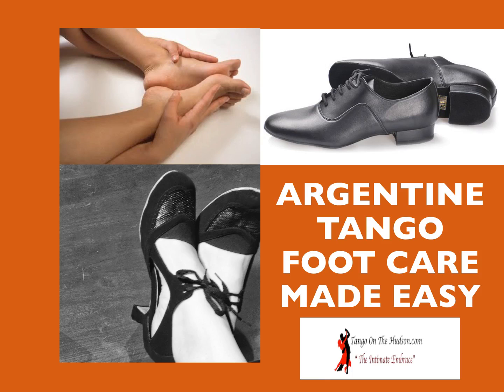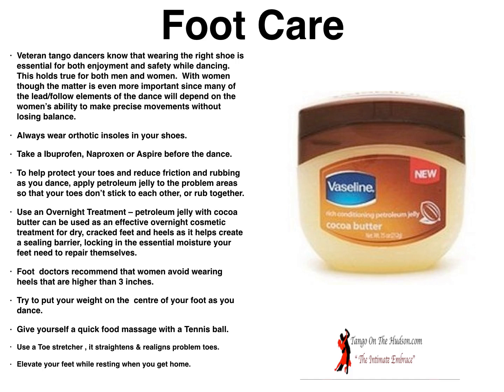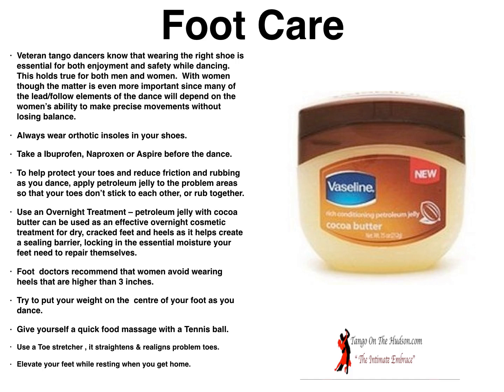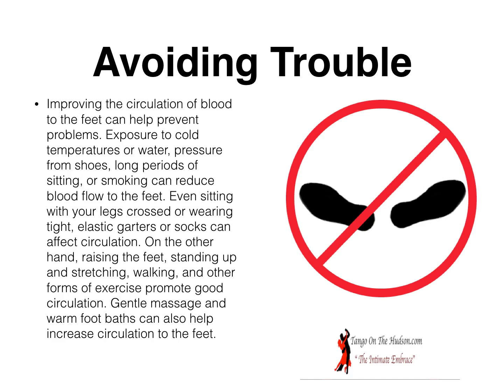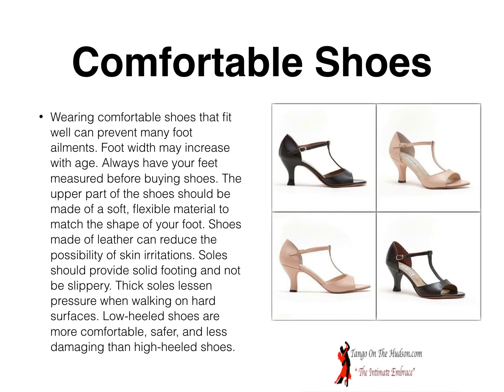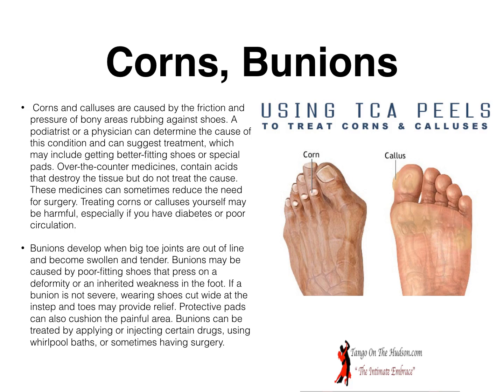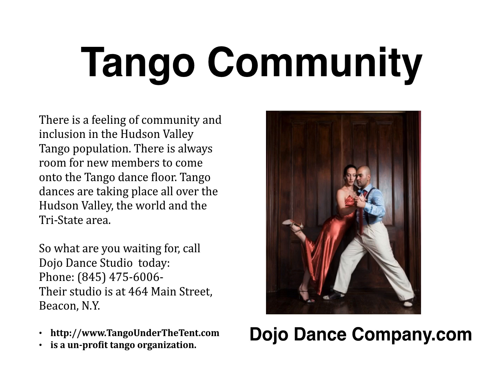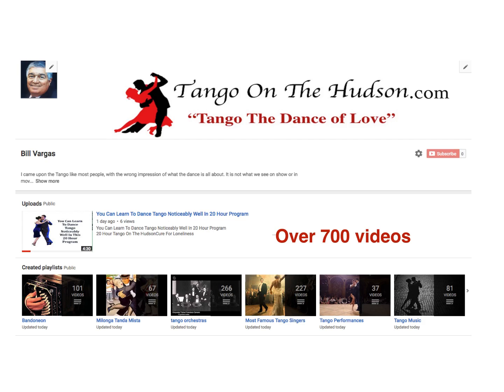Argentine Tango Foot Care Made Easy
to find your matches

Foot Care
• Veteran tango dancers know that wearing the right shoe is essential for both enjoyment and safety while dancing.  This holds true for both men and women.  With women, though the matter is even more important since many of the lead/follow elements of the dance will depend on the women’s ability to make precise movements without losing balance.
• Always wear orthotic insoles in your shoes.
• Take an Ibuprofen, Naproxen or Aspire before the dance.
• To help protect your toes and reduce friction and rubbing as you dance, apply petroleum jelly to the problem areas so that your toes don’t stick to each other, or rub together.
• Use an Overnight Treatment – petroleum jelly with cocoa butter can be used as an effective overnight cosmetic treatment for dry, cracked feet and heels as it helps create a sealing barrier, locking in the essential moisture your feet need to repair themselves.
• Foot  doctors recommend that women avoid wearing heels that are higher than 3 inches.
• Try to put your weight on the  centre of your foot as you dance.
• Give yourself a quick food massage with a Tennis ball.
• Use a Toe stretcher , it straightens & realigns problem toes.
Elevate your feet while resting when you get home.

Avoiding Trouble
Improving the circulation of blood to the feet can help prevent problems. Exposure to cold temperatures or water, pressure from shoes, long periods of sitting, or smoking can reduce blood flow to the feet. Even sitting with your legs crossed or wearing tight, elastic garters or socks can affect circulation. On the other hand, raising the feet, standing up and stretching, walking, and other forms of exercise promote good circulation. Gentle massage and warm foot baths can also help increase circulation to the feet.

Comfortable Shoes
Wearing comfortable shoes that fit well can prevent many foot ailments. Foot width may increase with age. Always have your feet measured before buying shoes. The upper part of the shoes should be made of a soft, flexible material to match the shape of your foot. Shoes made of leather can reduce the possibility of skin irritations. Soles should provide solid footing and not be slippery. Thick soles lessen pressure when walking on hard surfaces. Low-heeled shoes are more comfortable, safer, and less damaging than high-heeled shoes.

Corns, Bunions
• Corns and calluses are caused by the friction and pressure of bony areas rubbing against shoes. A podiatrist or a physician can determine the cause of this condition and can suggest treatment, which may include getting better-fitting shoes or special pads. Over-the-counter medicines, contain acids that destroy the tissue but do not treat the cause. These medicines can sometimes reduce the need for surgery. Treating corns or calluses yourself may be harmful, especially if you have diabetes or poor circulation.
Bunions develop when big toe joints are out of line and become swollen and tender. Bunions may be caused by poor-fitting shoes that press on a deformity or an inherited weakness in the foot. If a bunion is not severe, wearing shoes cut wide at the instep and toes may provide relief. Protective pads can also cushion the painful area. Bunions can be treated by applying or injecting certain drugs, using whirlpool baths, or sometimes having surgery.

Hammertoes:
• Hammertoe is caused by shortening the tendons that control toe movements. The toe knuckle is usually enlarged, drawing the toe back. Over time, the joint enlarges and stiffens as it rubs against shoes.
• Your balance may be affected. Hammertoe is treated by wearing shoes and stockings with plenty of toe room. In advanced cases, surgery may be recommended.

for more articles, Tango Events, videos, and information.

Person.com to review our selection of dating & relationship ebooks available at the discounted price of only $3.99 for immediate download.